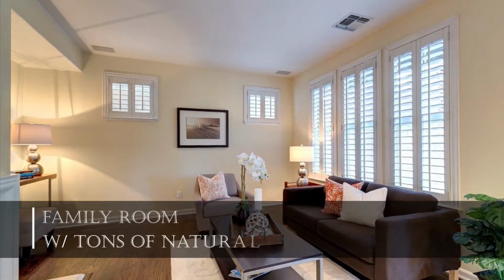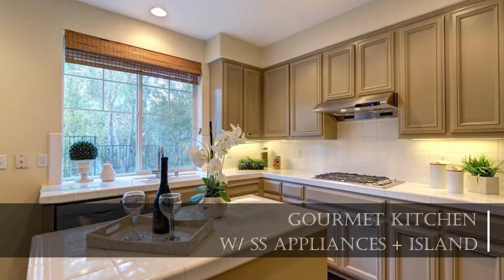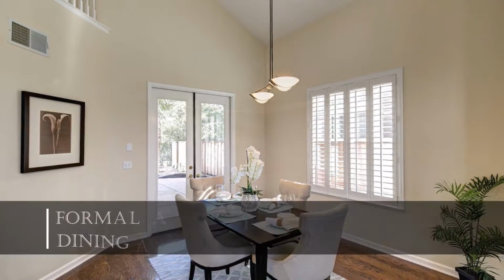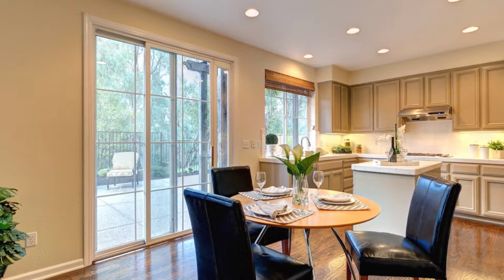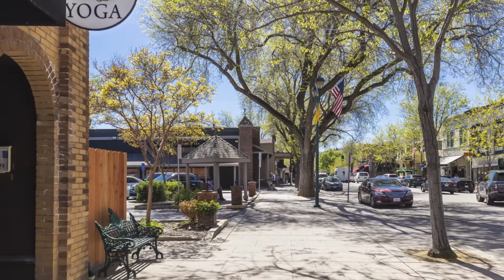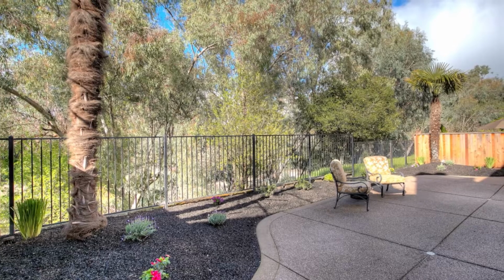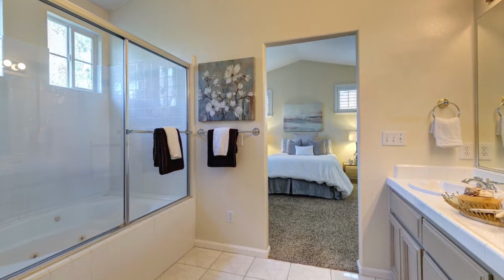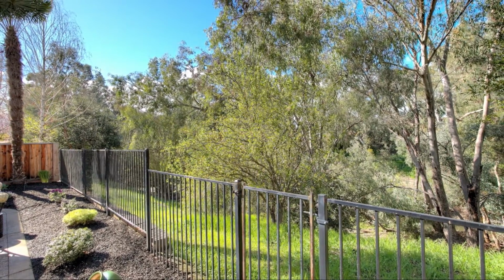764 Saint John Circle in Downtown Pleasanton by Gina Piper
Open Sat/Sun 1-4. Beautiful home with spectacular creekside setting in highly sought after St. John Place downtown neighborhood. The kitchen overlooks the cozy family room and features stainless appliances and an island. You’ll be at centerstage while preparing meals and refreshments for your family and friends, all while enjoying backyard views. Refinished hardwood floors, plantation shutters, indoor laundry, finished garage and much more. The spacious backyard overlooks the Arroyo Valle creek and lush trees; providing a peaceful and private setting perfect for relaxing or entertaining guests. The well manicured landscaping is low maintenance and requires little watering. Conveniently located only a few short blocks from Pleasanton’s vibrant downtown and its many restaurants, shops, the Firehouse Arts Center and farmer’s market.Commuters will love the close proximity to the ACE Train station and easy access to highway 680. Highway 580 and BART are very close and within an easy drive